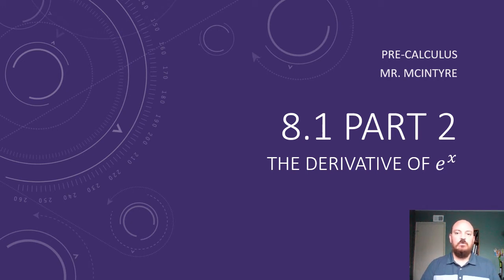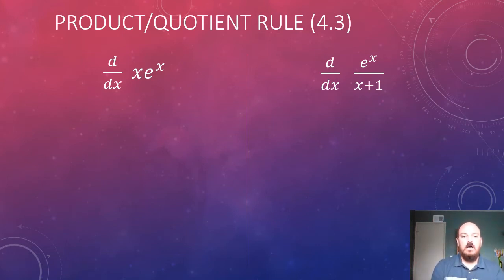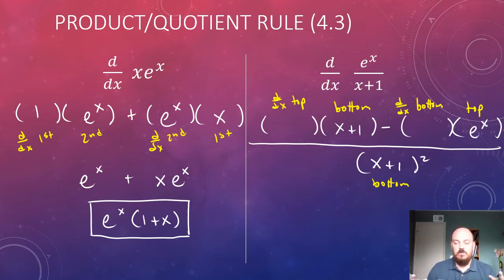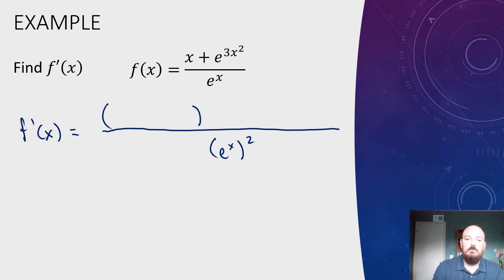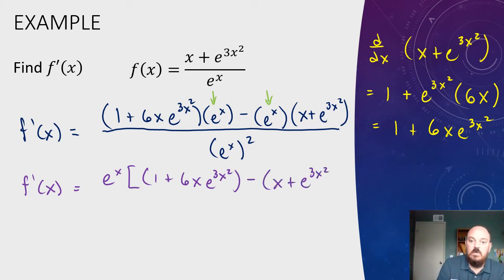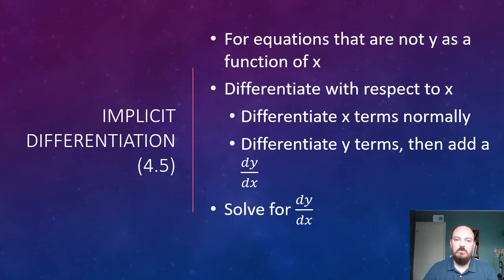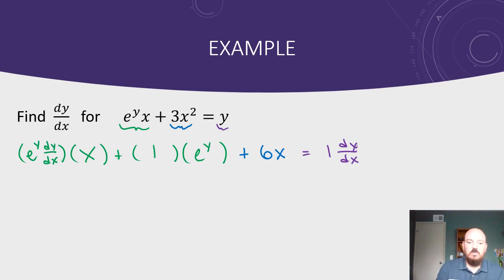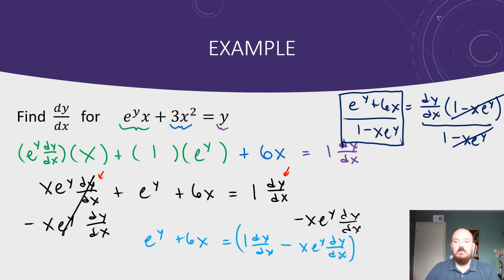PCH 8.1 The Derivative of e^x - Part 2